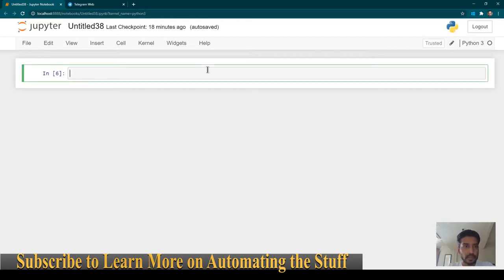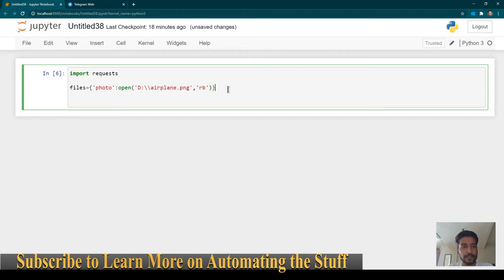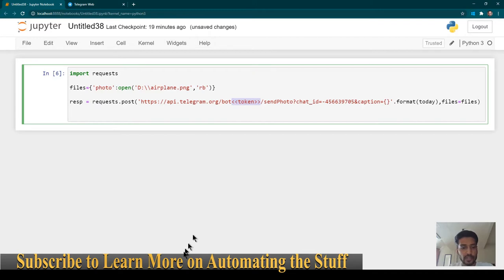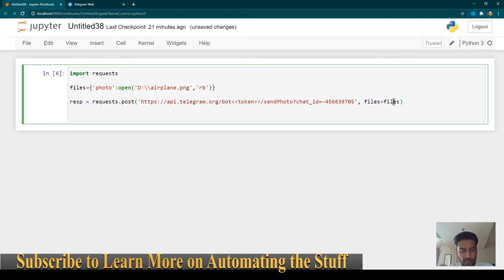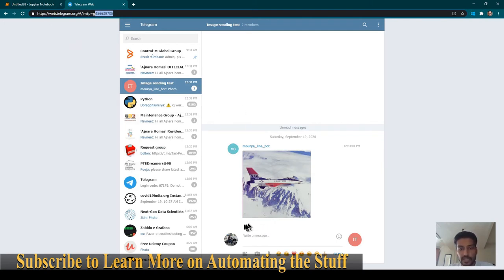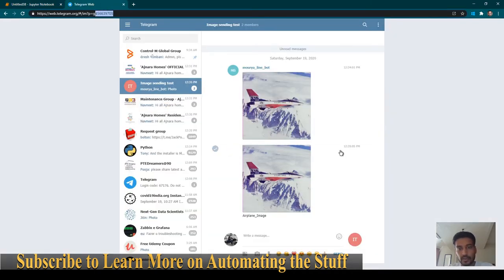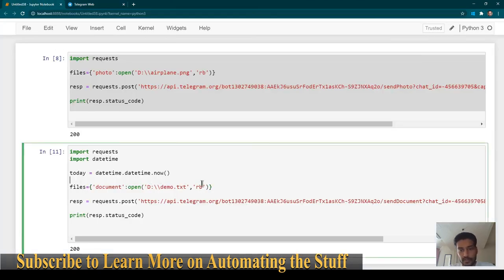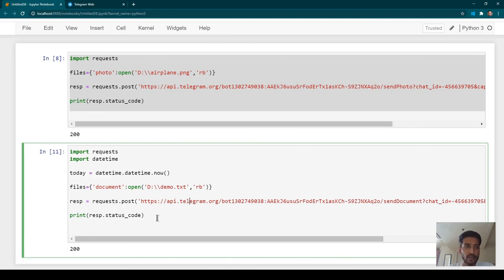Sending Images, File or attachment On Telegram Using Python Program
This Video we will learn how we can send Images or Files using Python Program.